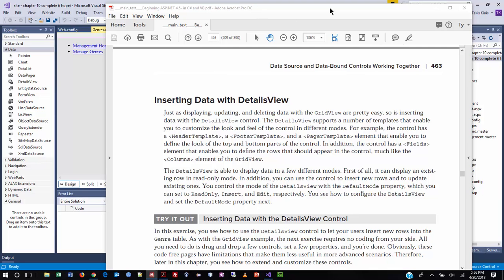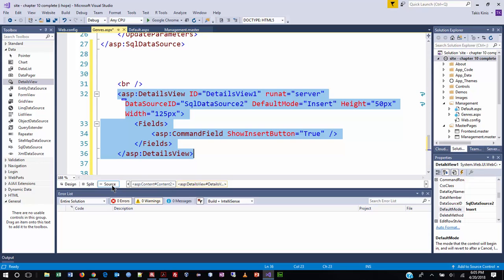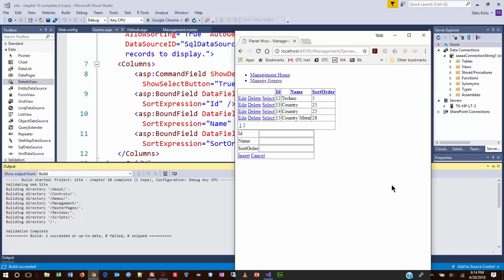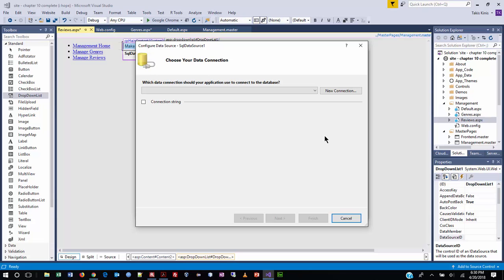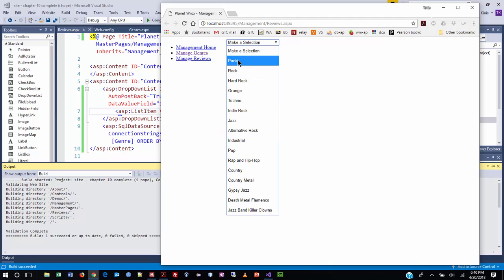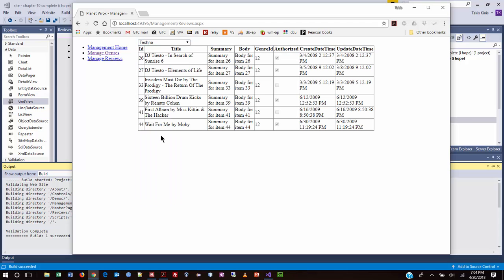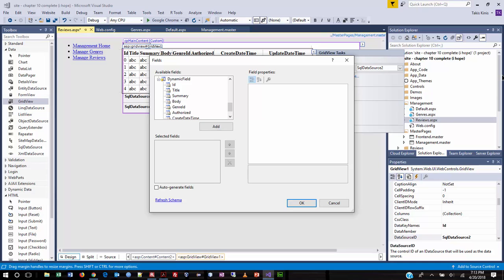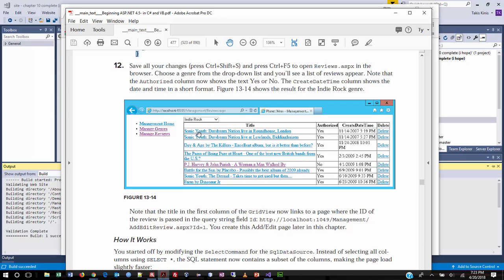ASP.NET - Chapter 13 Part 2 - Spring 2018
Based on the text "Beginning ASP.NET 4.5 in C# and VB". Part 2 of the Chapter 13 Try It Out exercises. This does not finish all of them. Recorded during a live class session 4/20/2018.